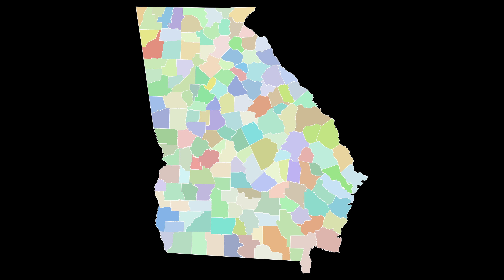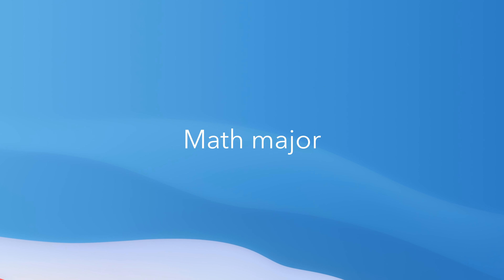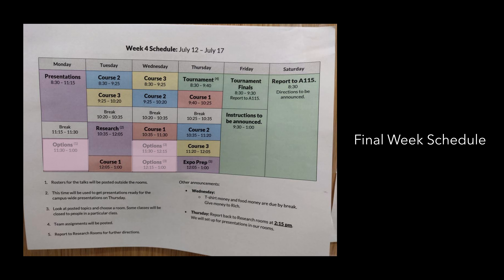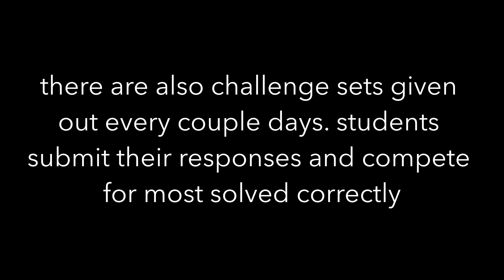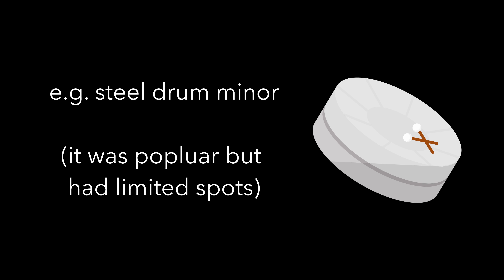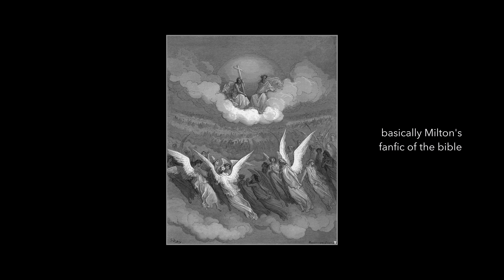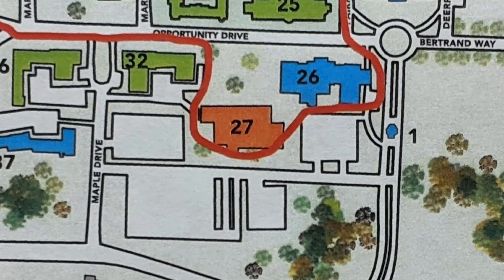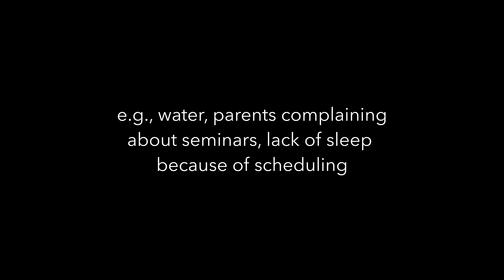GHP Experience (Math Major)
GHP — Georgia's Governor's Honors Program
This video was made for my Mu Alpha Theta chapter. The chapter's Canvas page can be found If you are looking to become a math major at GHP, some of the resources in the page may help.

Items not mentioned in the handbook:
• computer charger with ground
• extension cord
• power strip
• water bottle with filter
• dust roller
• folder
• bookbag

0:00 - Intro
0:03 - Application
0:34 - Math Major
1:42 - Minors
2:15 - Living at GHP
3:15 - Final Thoughts